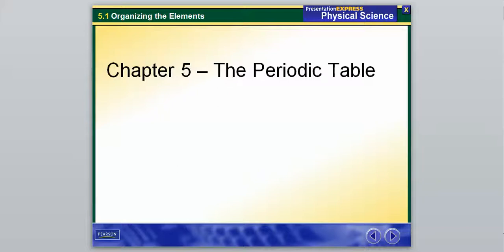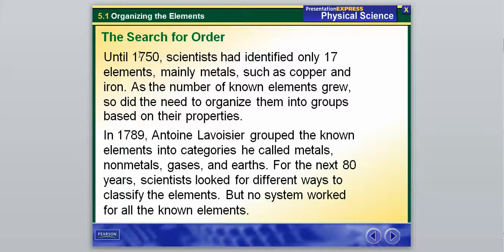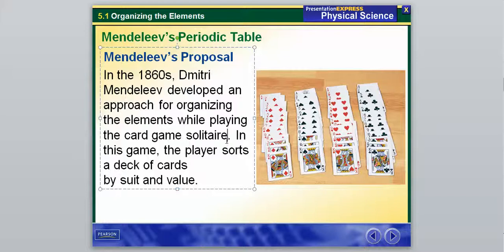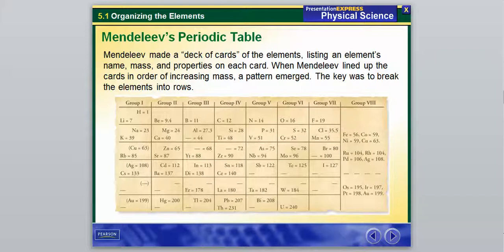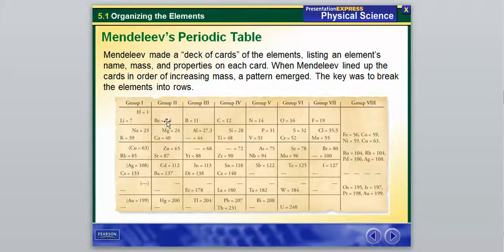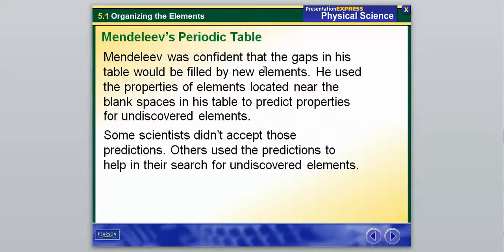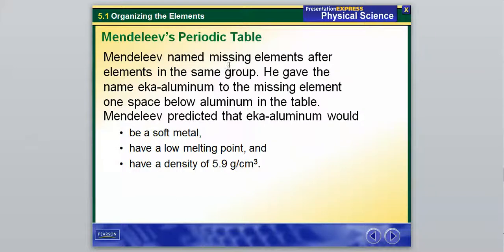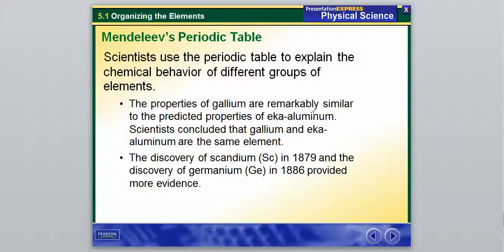5.1 Organizing the Elements